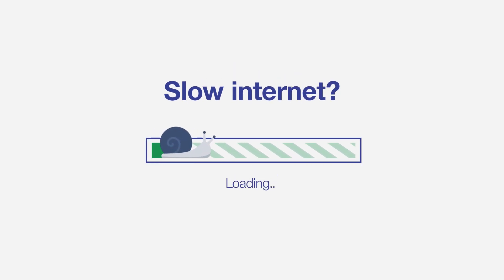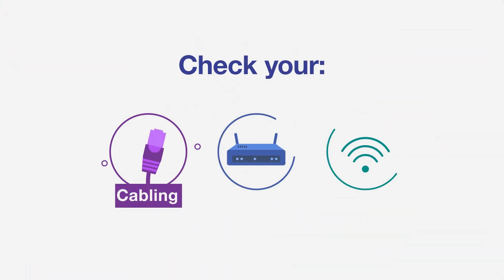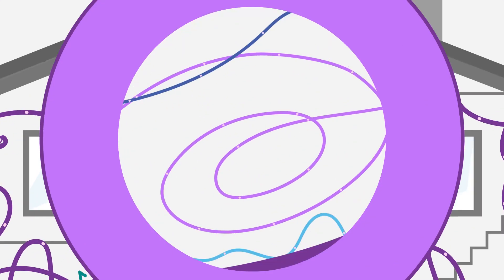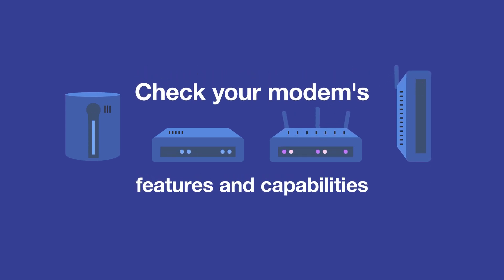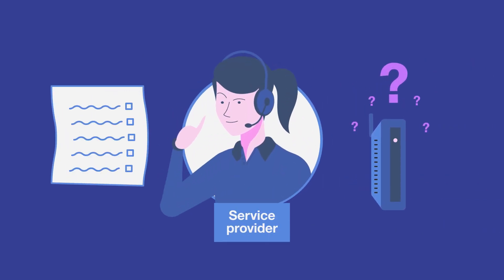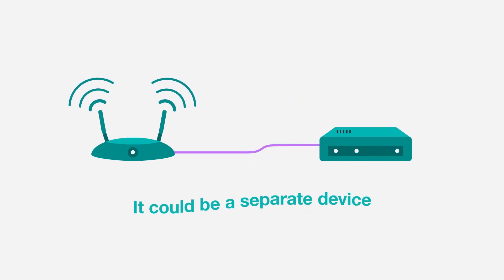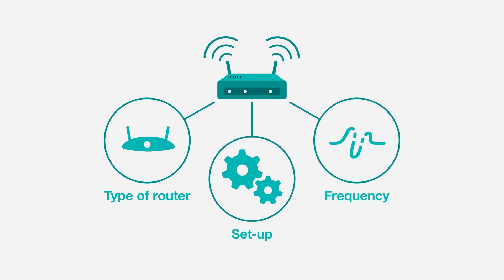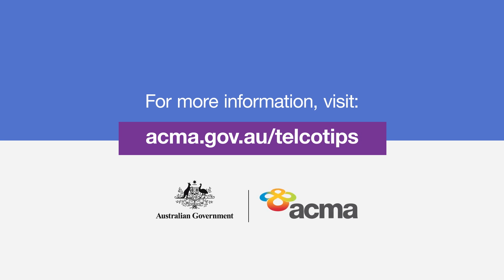Slow internet—how to speed things up by checking your cabling, modem or Wi-Fi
Internet slowing you down? There are several in home factors that may be affecting your performance on the NBN. Your modem, Wi-Fi and internal cabling may be limiting your speeds.
Old and dodgy internal cabling and the position make and model and configuration of your modem and Wi-Fi router may be affecting your speeds on the NBN.
For more information and helpful tips, visit http//acma.gov.au